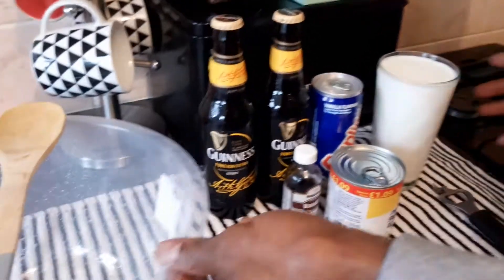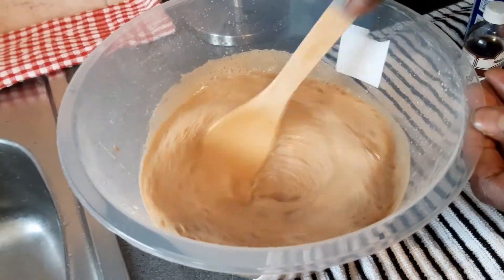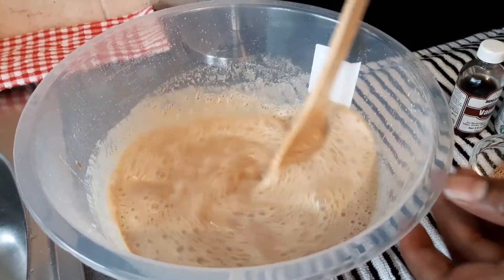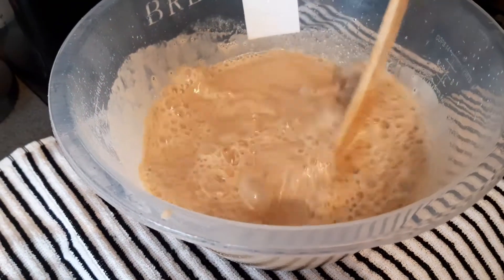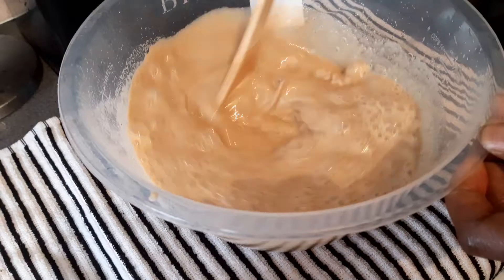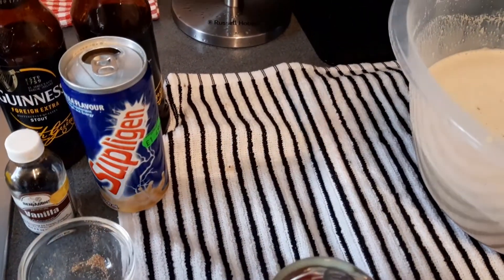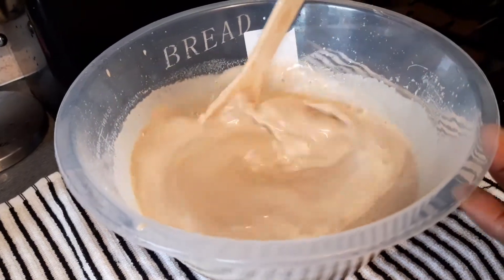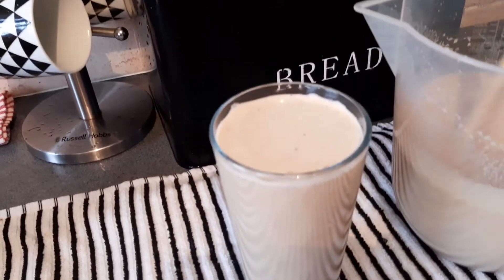cooking with recardo HOW TO MAKE JAMAICA GUINNESS PUNCH quick and easy way